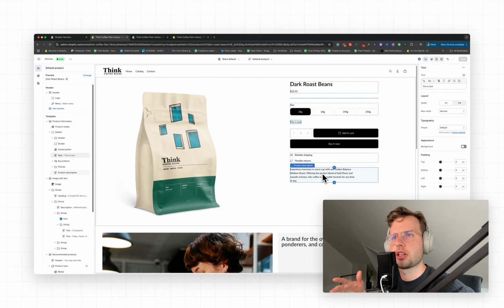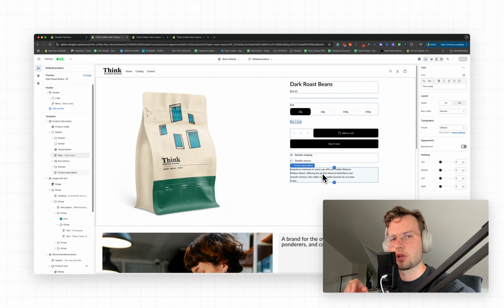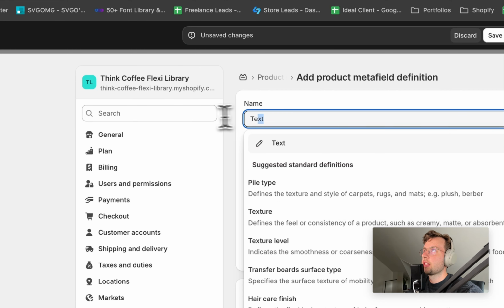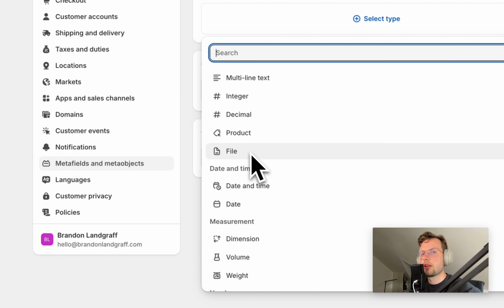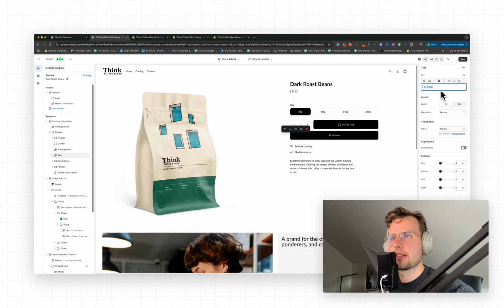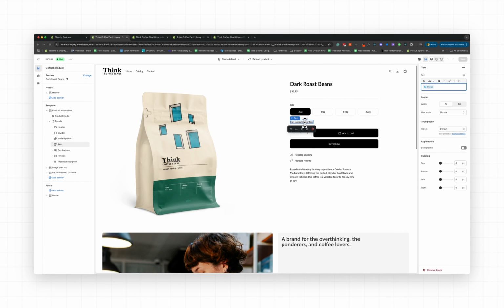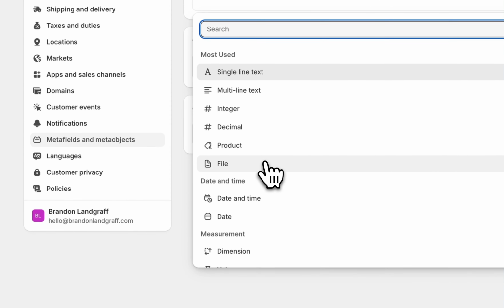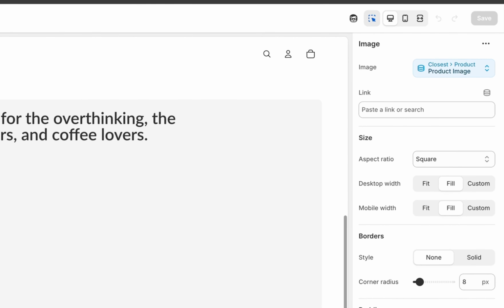Metafields (Shopify Tutorial)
In this video, we explore how to create and assign metafields in Shopify.